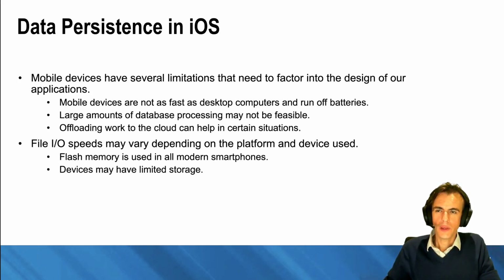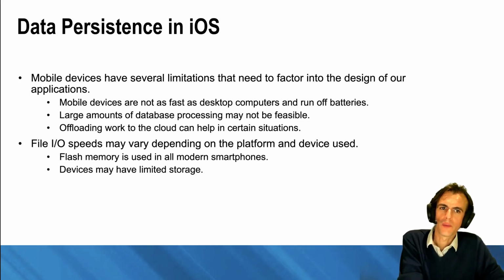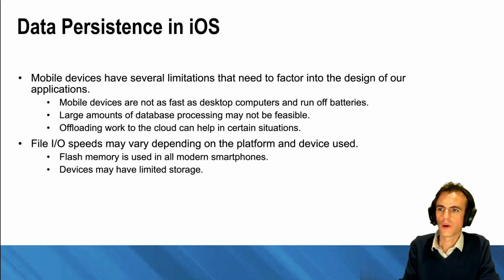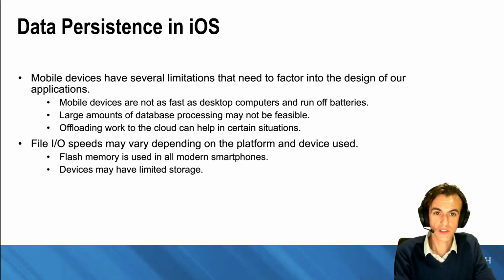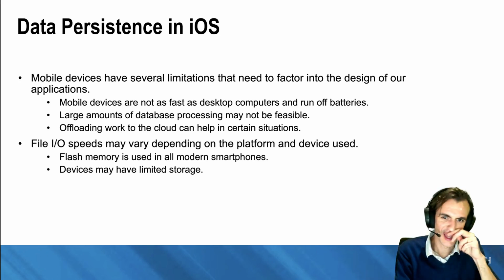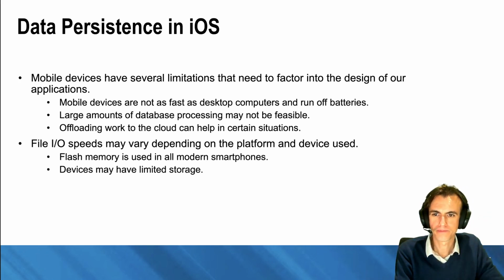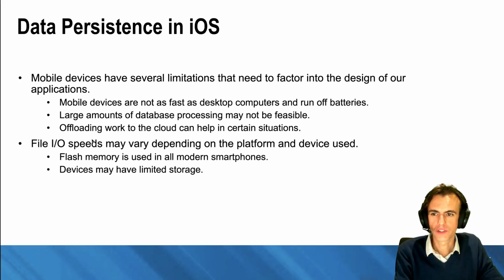W04 1 Data Persistence in iOS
In this short video I give an introduction to Data Persistence in iOS.